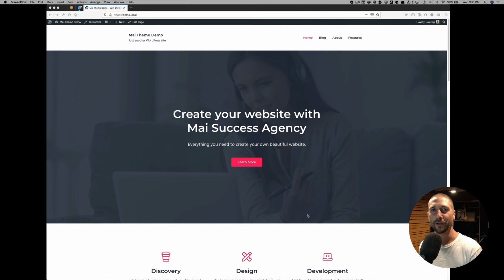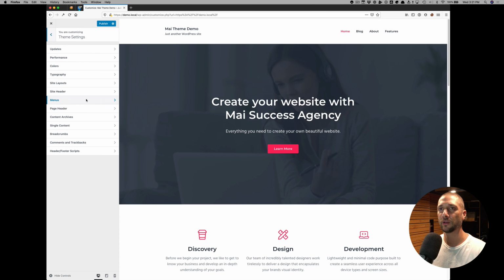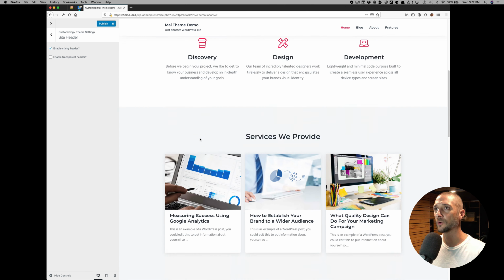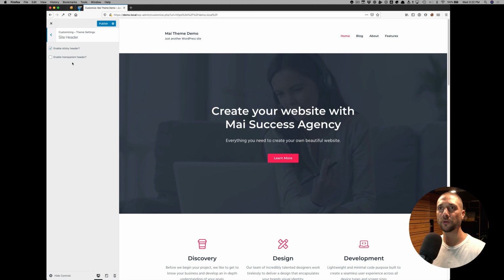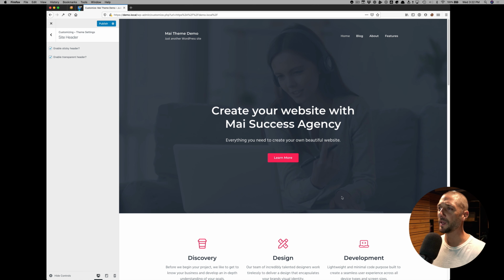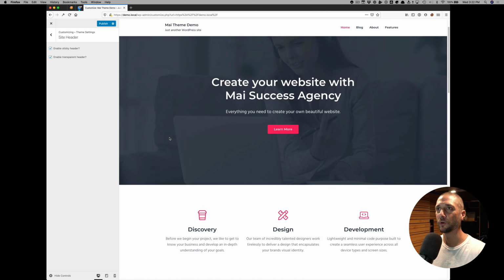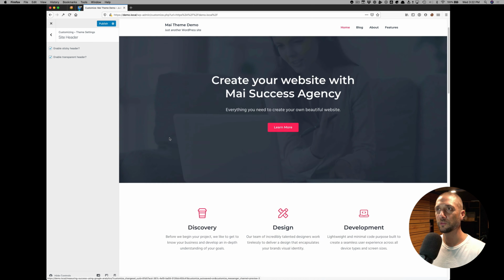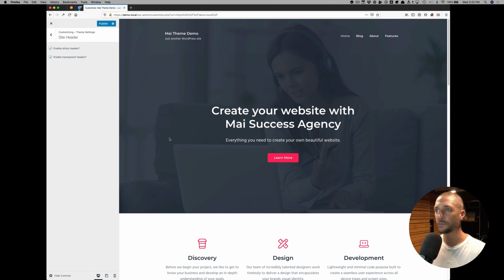How to enable a sticky, transparent, and shrinking site header in Mai Theme v2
Learn more about how to use site header